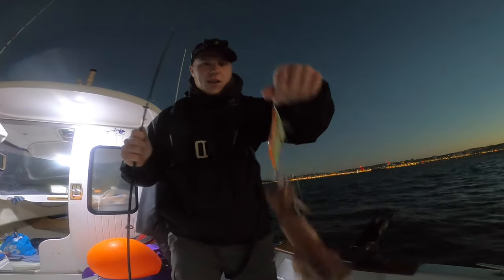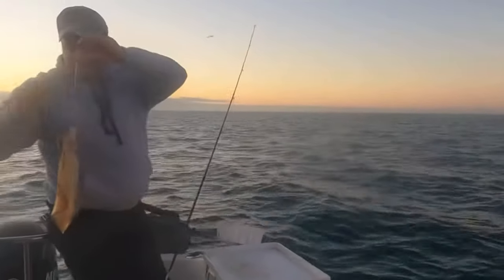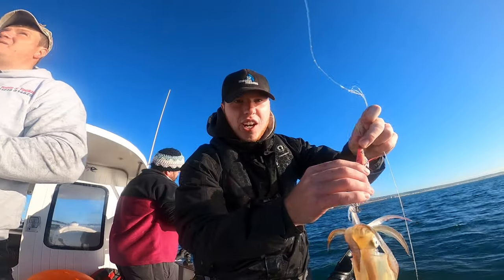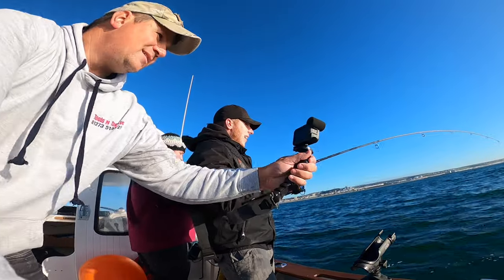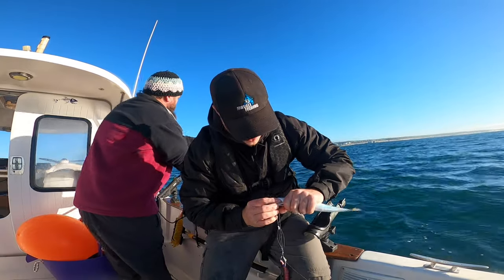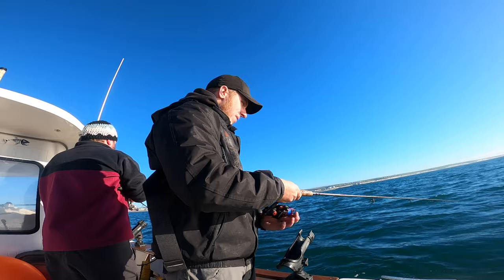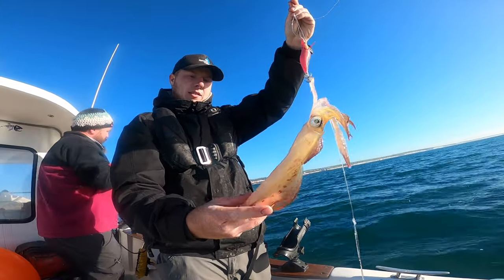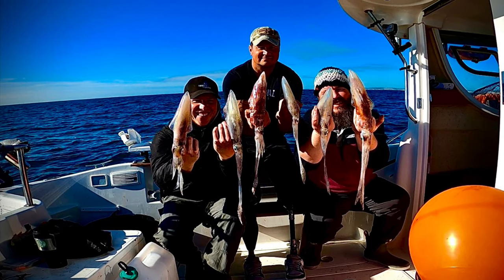Sea Fishing For Squid With The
We are lure fishing for squid and cuttlefish this week. Sea fishing from a boat a few miles from Brighton. Big thanks to @theamputeeangler for taking us out and putting us on the squid